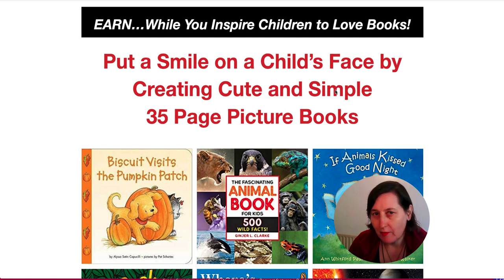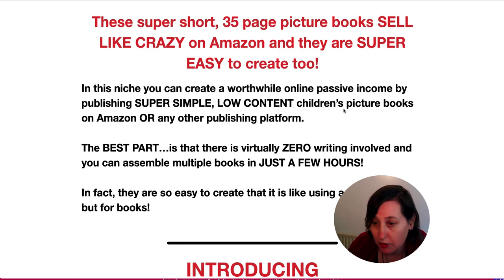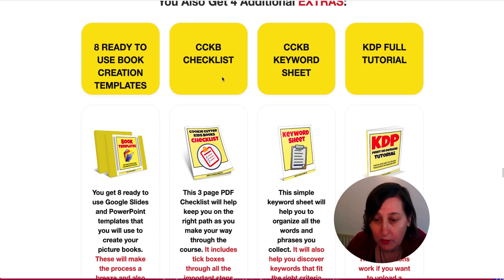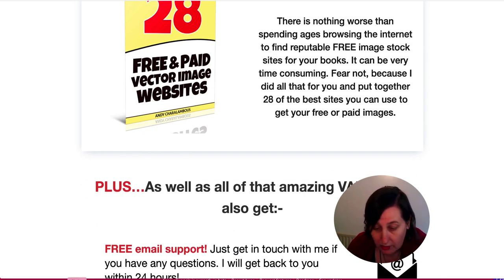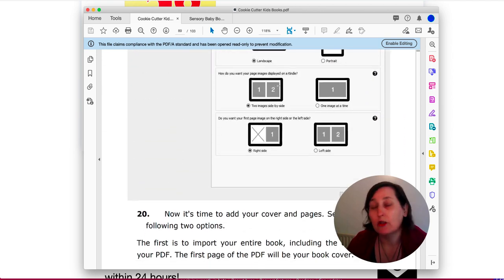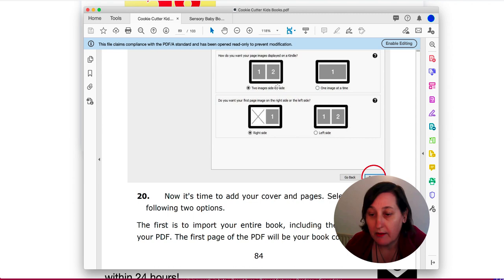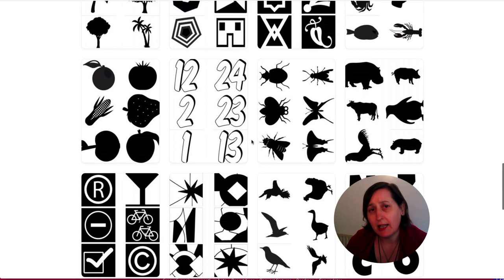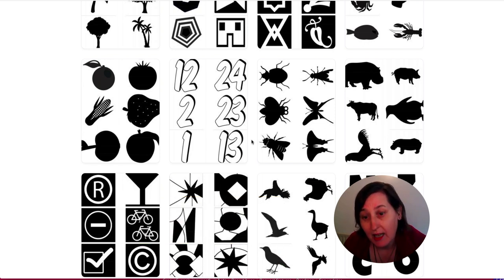Cookie Cutter Kids Books Review - Children's Picture Book Niche 9/10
Cookie Cutter Kids Books Review. Children's picture book niche is HUGE. Learn how to do create your own, publishing with KDP both paperback and kindle ebook. until 17th of May 2021

Andy Charalambous has released a new course where he teaches you how to research and create KDP Low Content Kids picture books both paperback and kindle version

He has also included different bonuses to speed up your success such as templates and keywords.

There are two upsells one about baby sensory books and another with images you can use in these books and coloring books.

Tools and Resources I Use

Time Stamp
0:00 Introduction
1:08 Sales Page Front End
3:00 Launch Period Pricing ends 12th of October Midnight EST
3:53 Bonuses
5:55 Front end training
7:19 OTO 1
9:07 OTO 2
10:52 Can be used on other platforms not just KDP